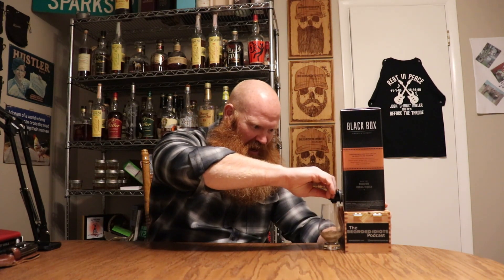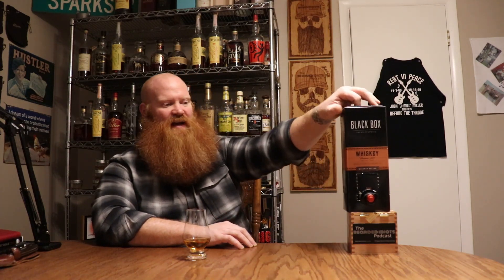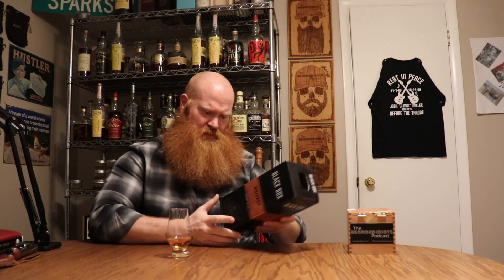The Greatest Whiskey in the World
You'll will find my personal Patreon and PayPal accounts along with links to the Bearded Idiots Podcast and lastly the link to my Google Doc with all scores for the current run of tastings.